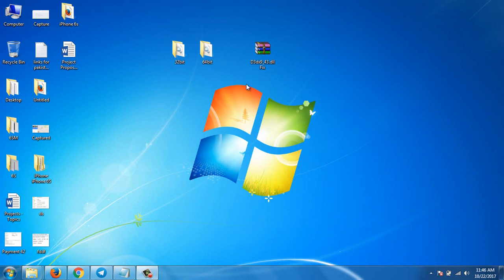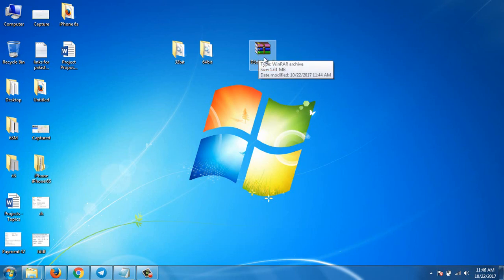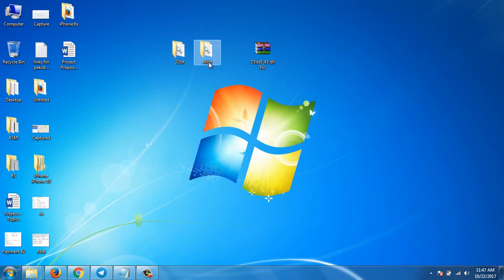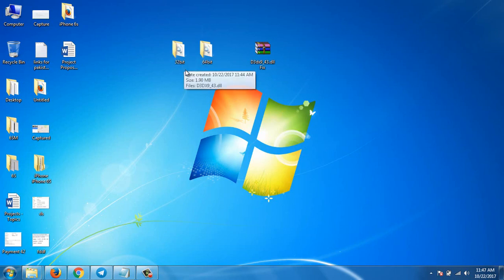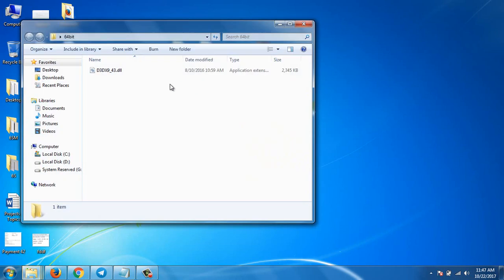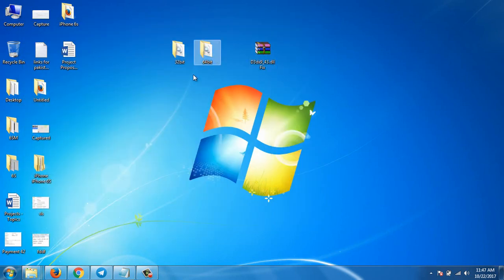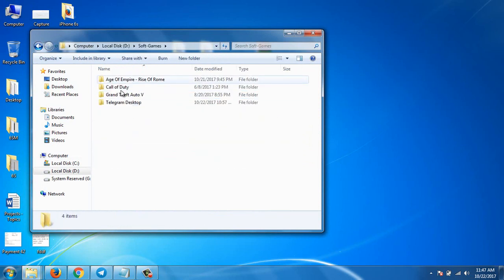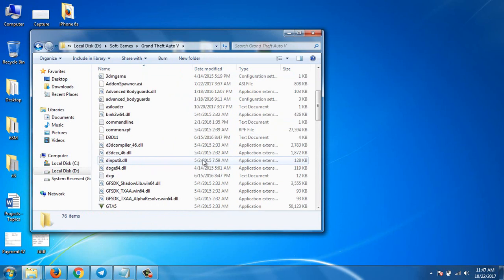How to Fix D3dx9_43.dll File Missing Error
In this video I will show you how to Fix D3dx9_43.dll File Missing or not found Error in software or any game.